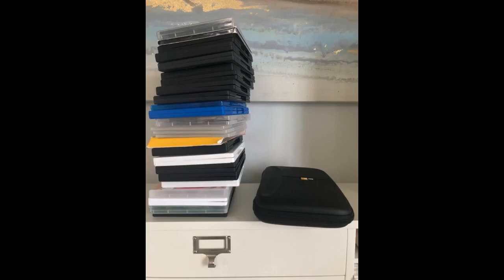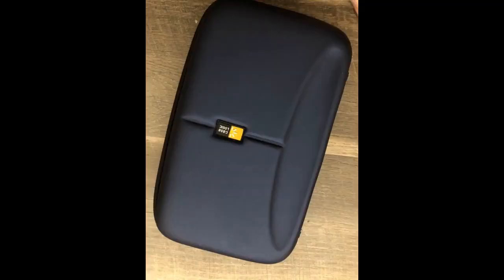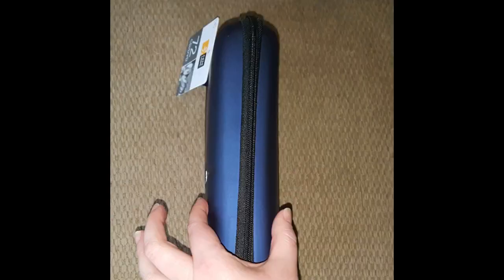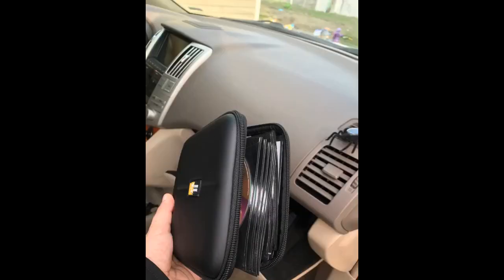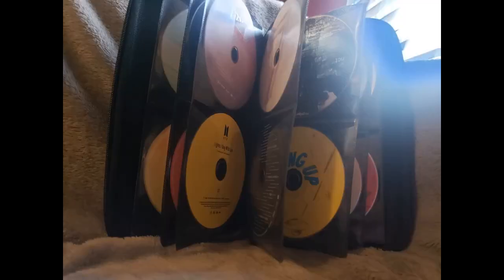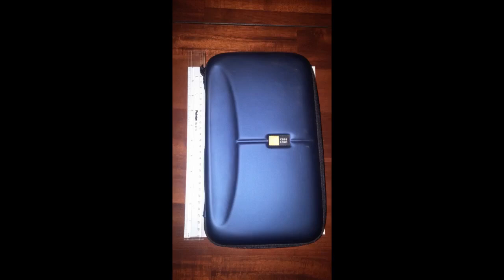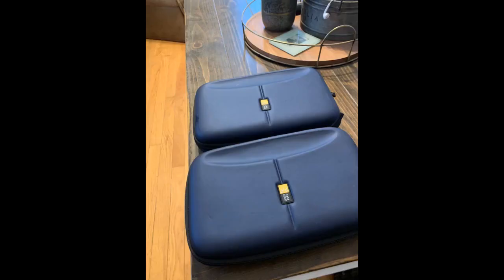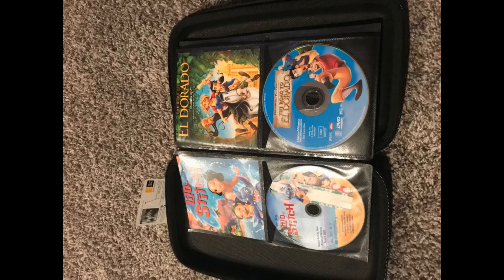Case Logic CDE-48 48 Capacity Heavy Duty CD Wallet Review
Case Logic CDE-48 48 Capacity Heavy Duty CD Wallet, Black.